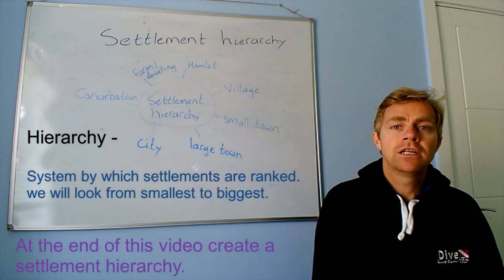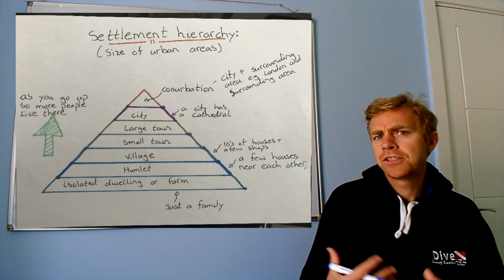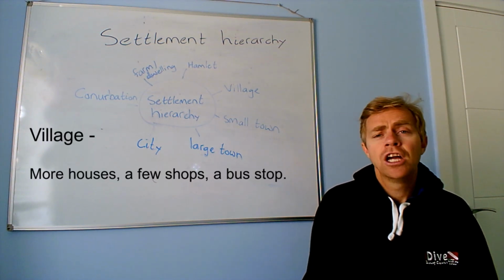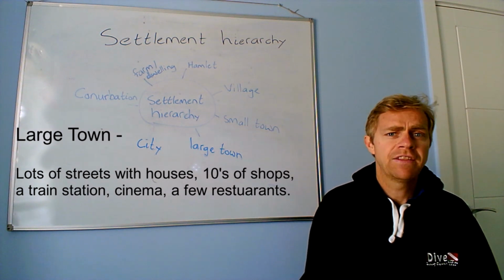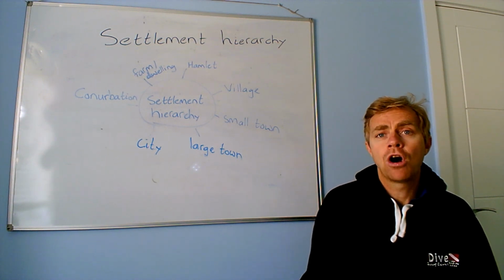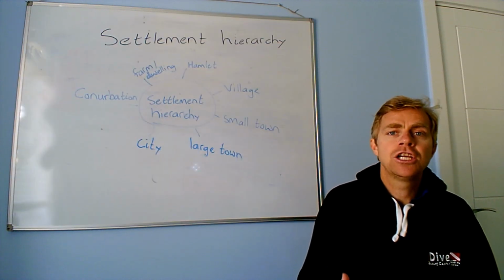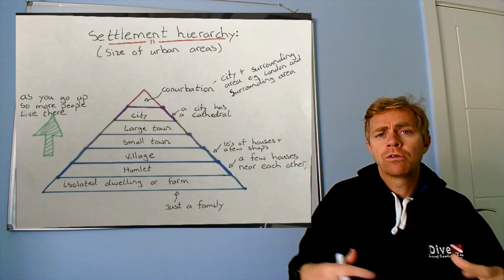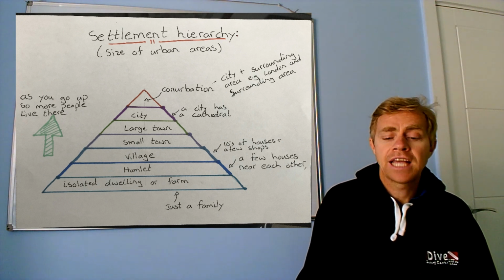Video 2 Settlement hierarchy the size of settlements.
In this video we will look at the settlement hierarchy, in other words the size of different urban areas. we will start at the smallest a farm or isolated dwelling and explain each of the urban areas right up to conurbation, a large city that has grown and taken over the surrounding areas.